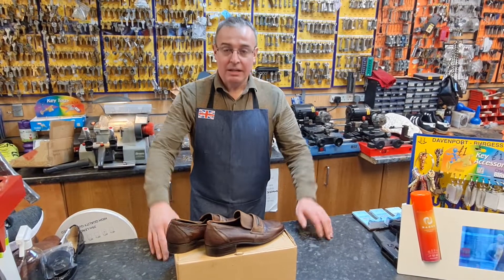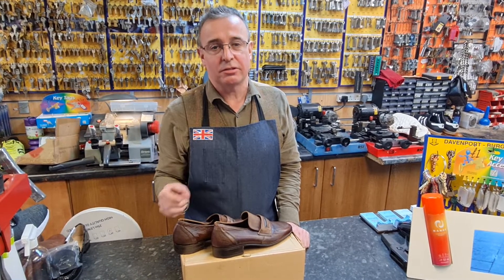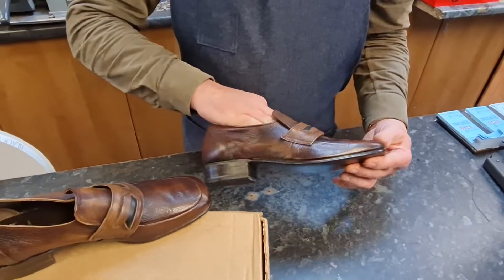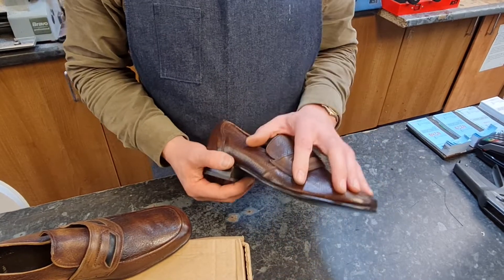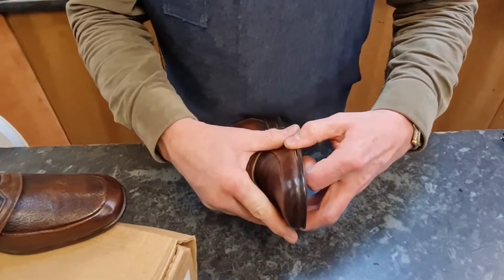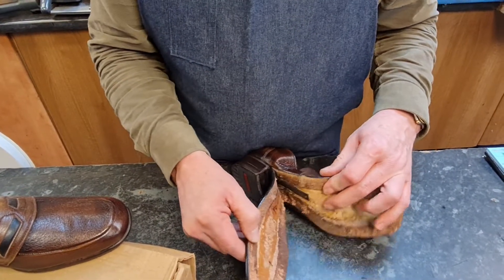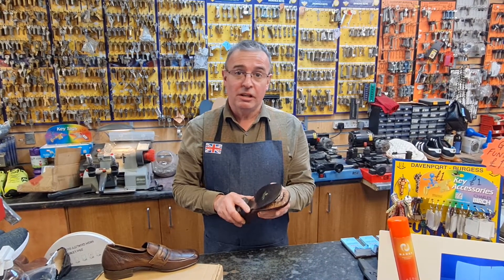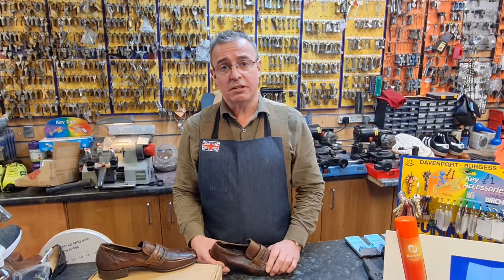Charity Shop Loafers Being Inspected by Antony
Old shoes from a charity shop brought in to The Shoe Healer for inspection

42-44 Scot Lane
Doncaster
United Kingdom
DN1 1ES